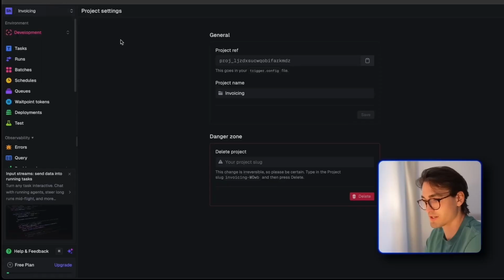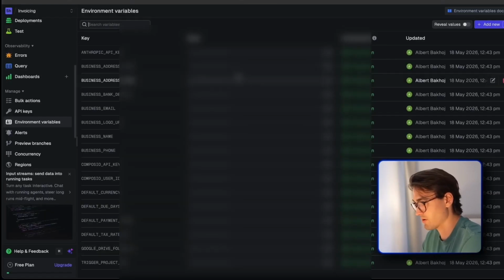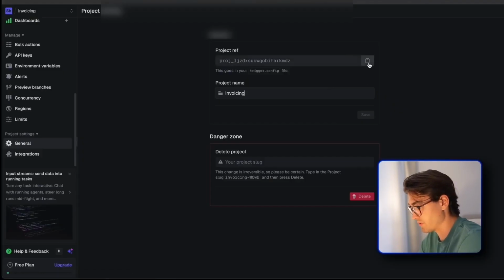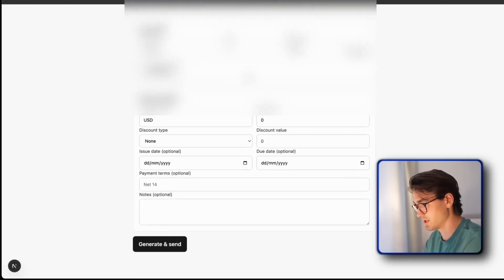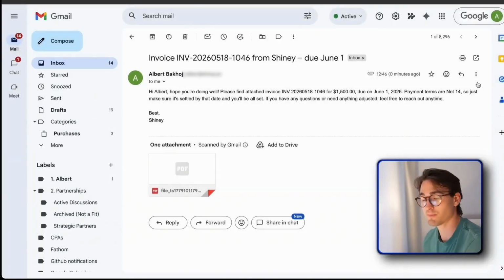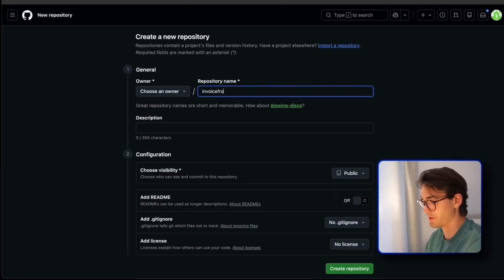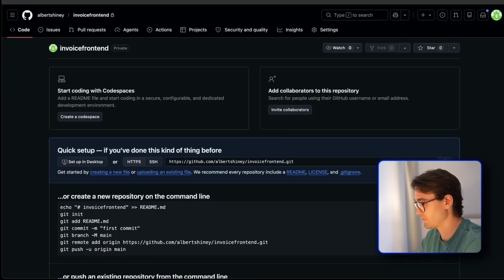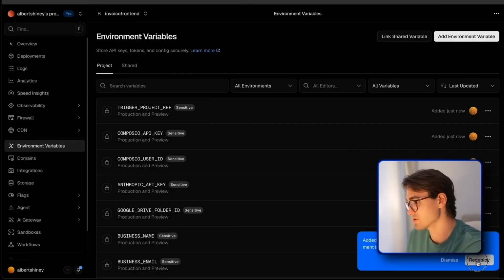Deploy Your Automation to the Cloud